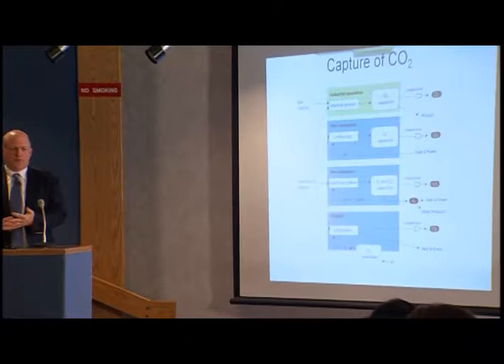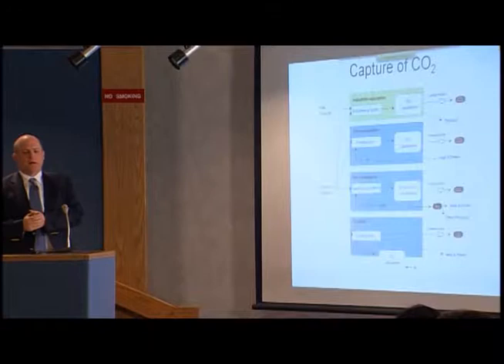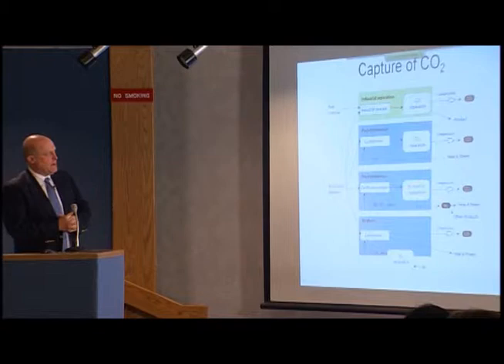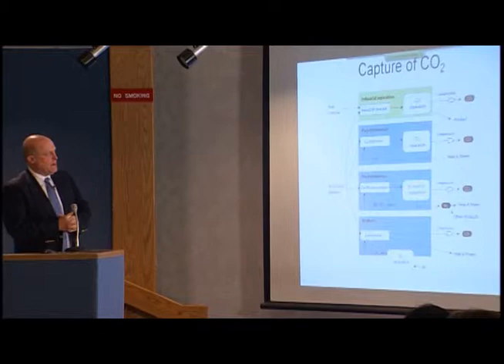HECA's Unique Process